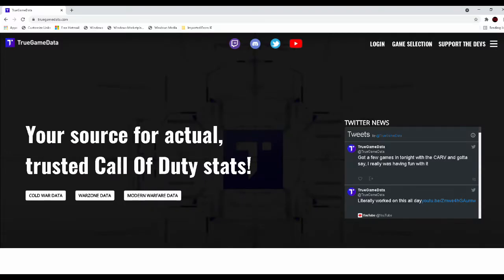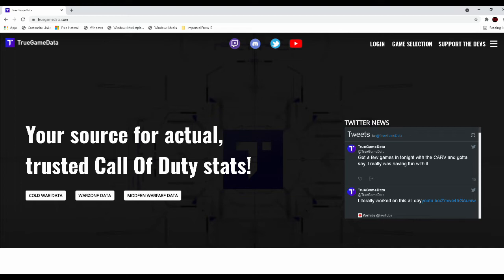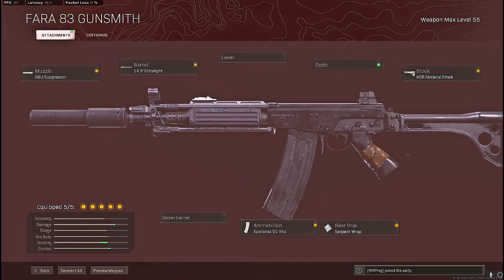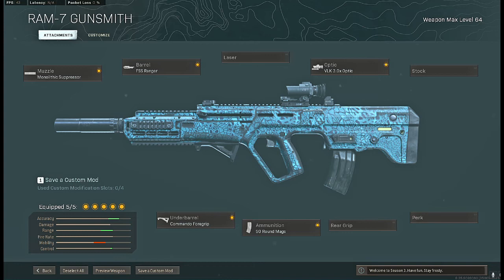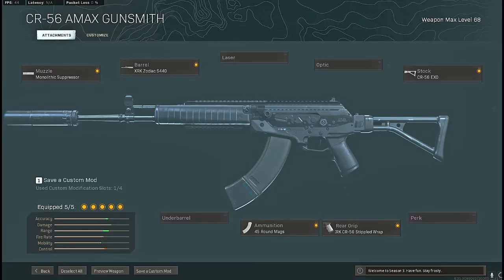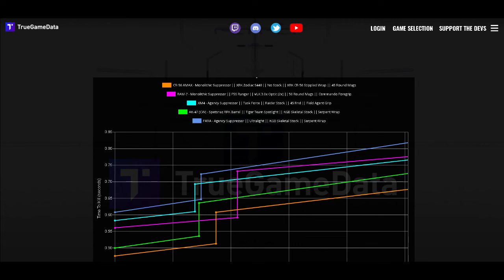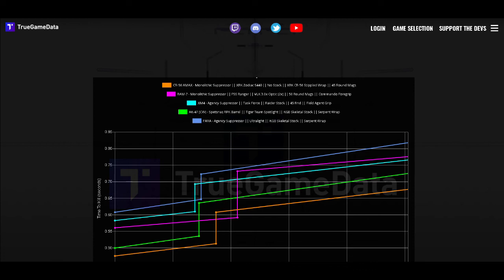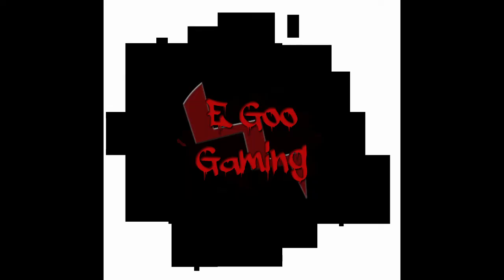Top 5 Sniper Support Weapons After The Nerf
Some pretty major changes just shook up the meta in Warzone.  For those that like to snipe, I went into great detail in this video covering the best weapons to use as sniper support.  I think #1 may surprise you.

Be sure to click the links below, where you can find the HTTG discord server, twitter, tik tok and my twitch account, where you can come hang out with me on stream.